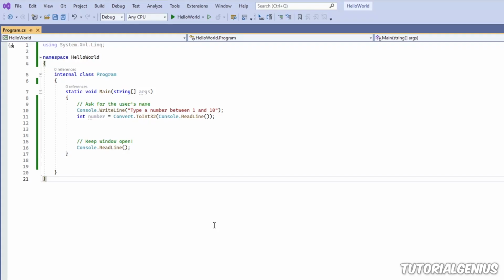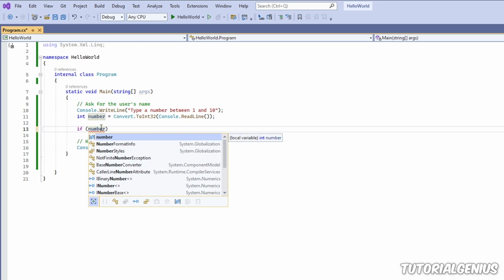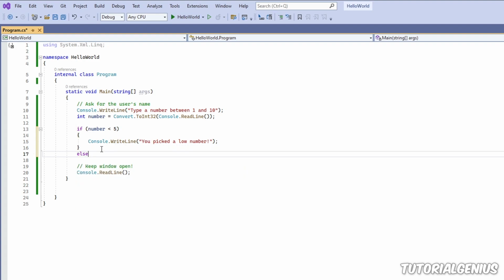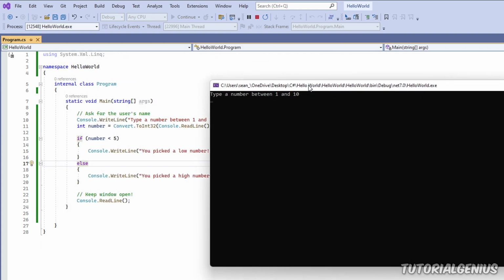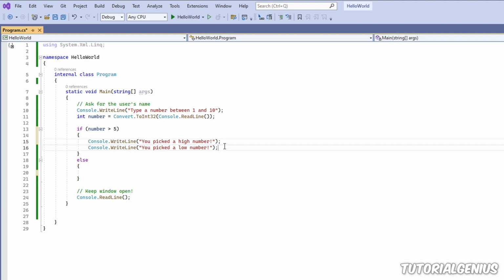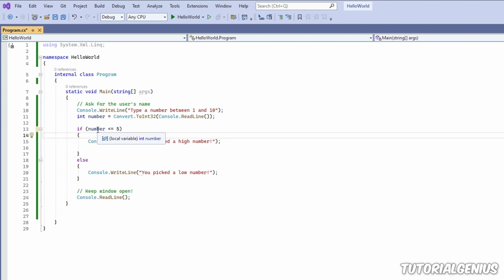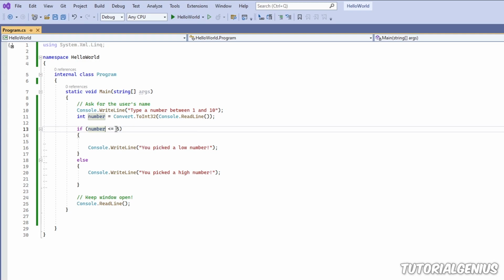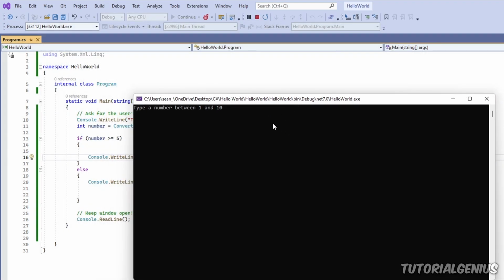4-4. Comparison Operators | C# Programming for Absolute Beginners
Topics covered in this lesson:
- Comparison Operators!

Video Title: 4-4. Comparison Operators | C# Programming for Absolute Beginners

-- GinkoSolutions.com